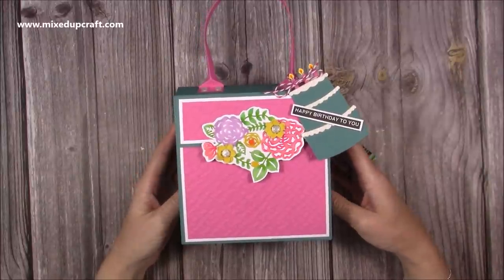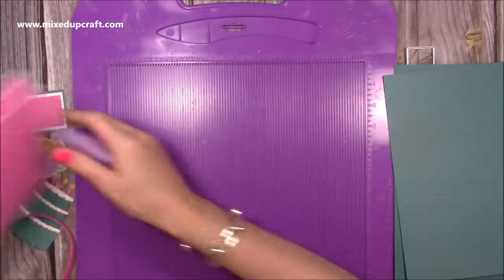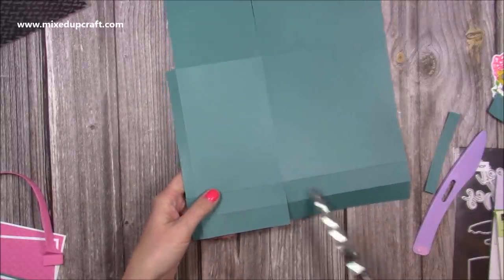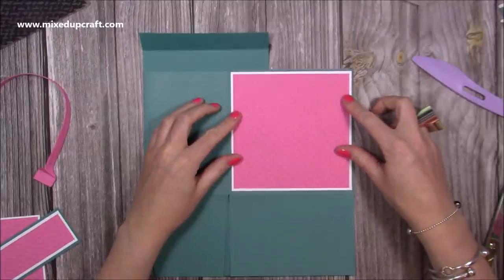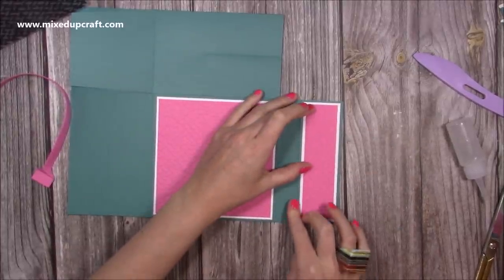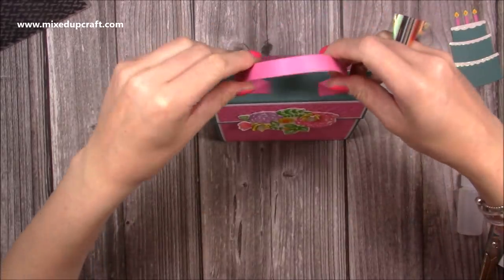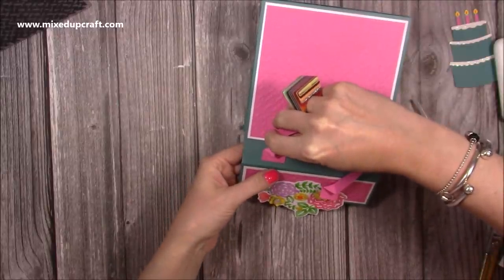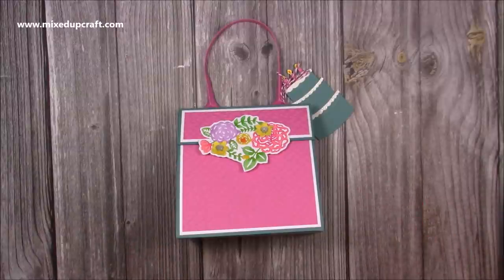4 x 6 Flip Lid Gift Bag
Craft Work Cards Products I used
Collall Glue
My Purple Scoreboard by Hunkydory.

Sam